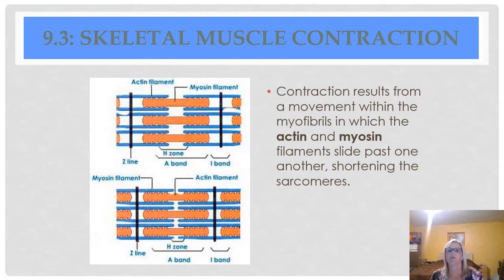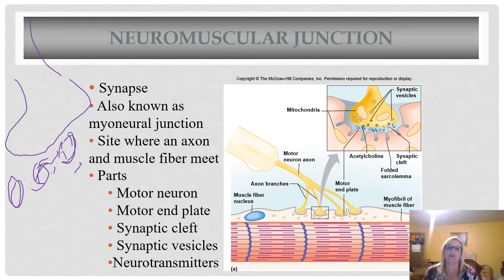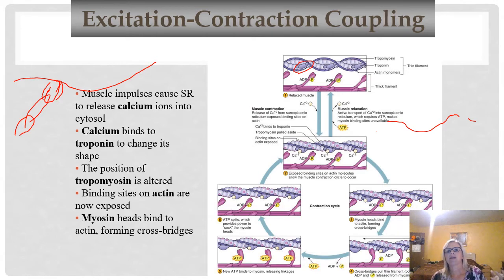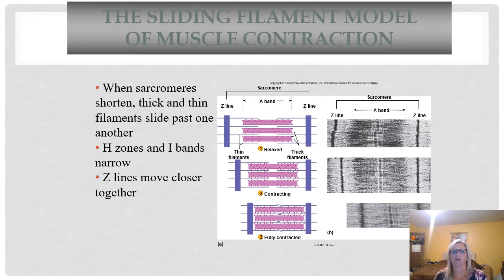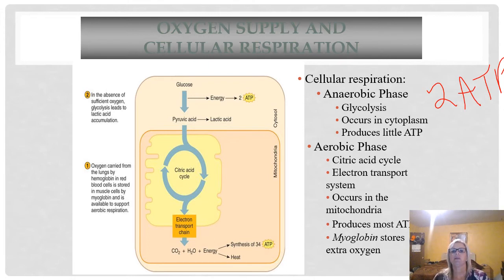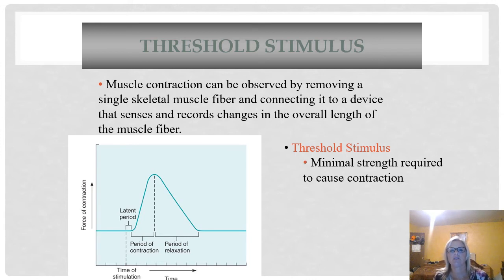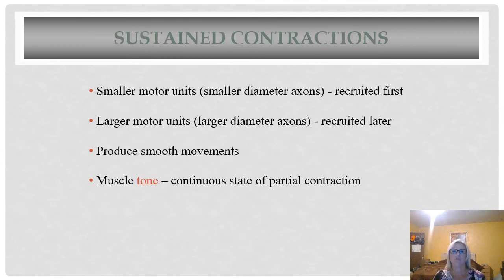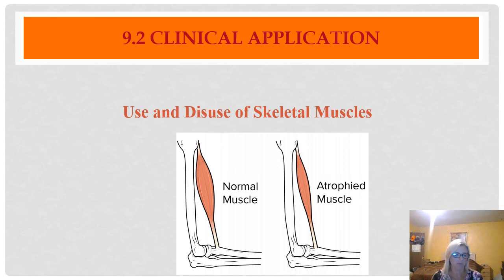Chp 9 part 2 skeletal muscle contraction